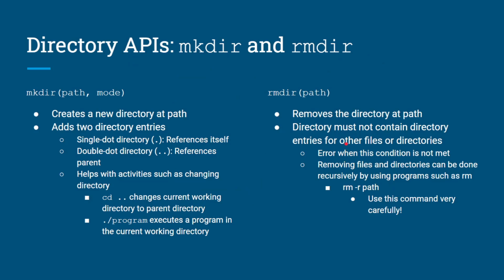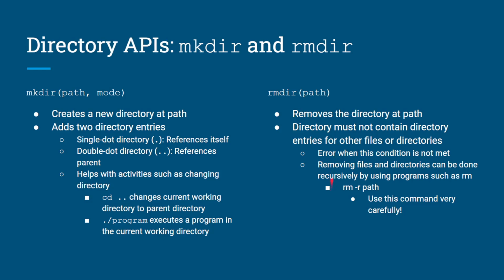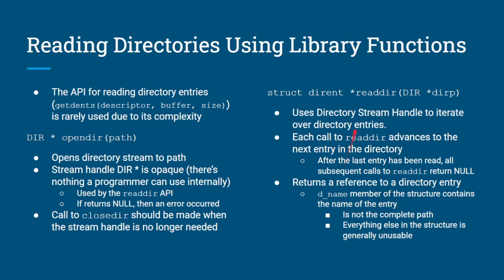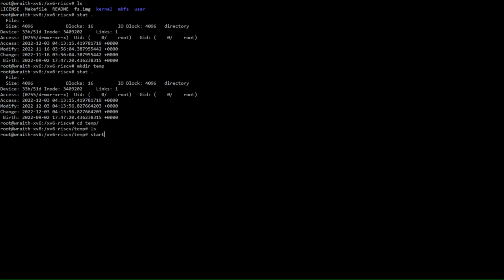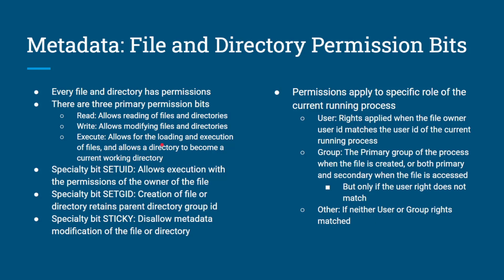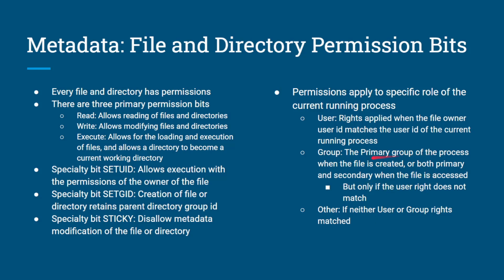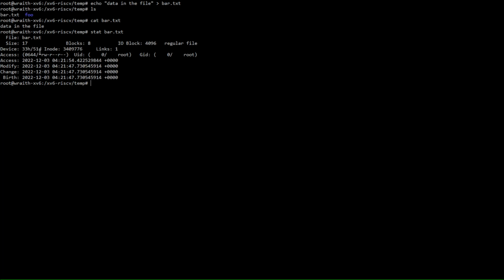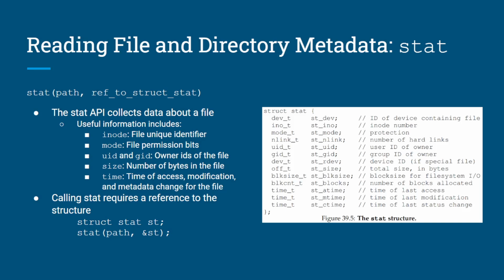OS:TEP Chapter 39, Part 3 - Directory and Metadata APIs